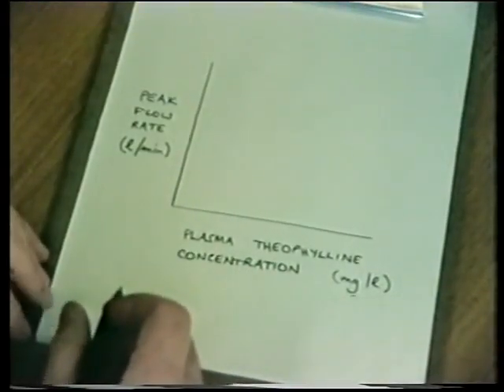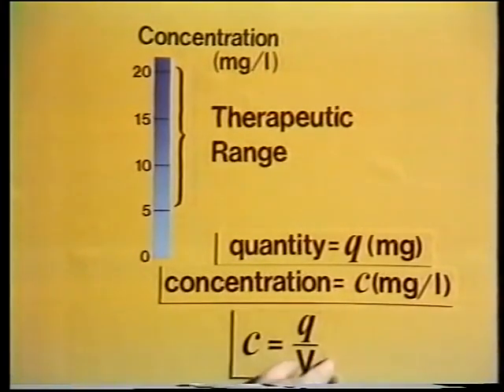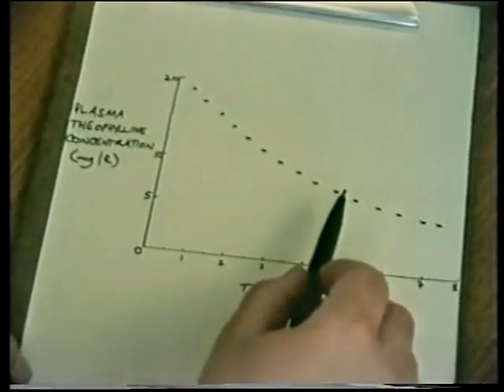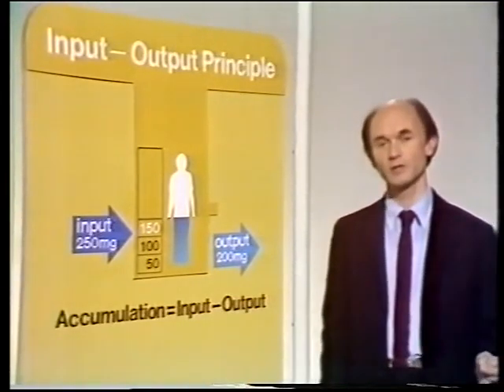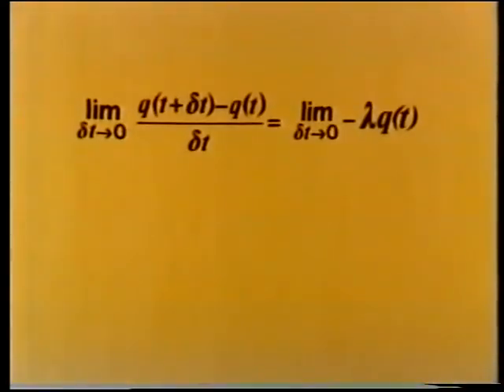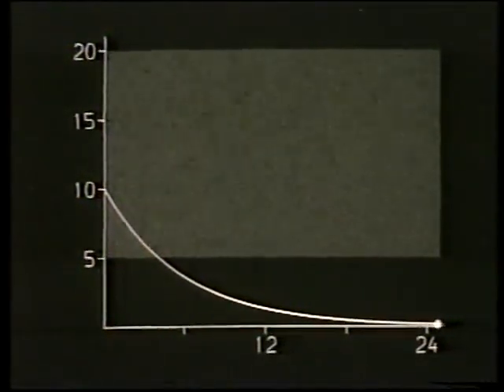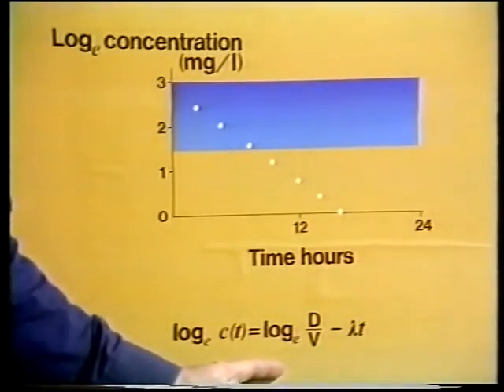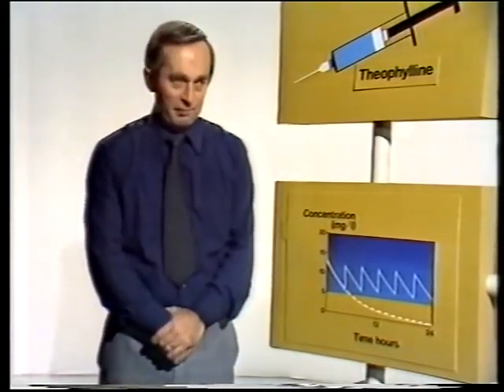Modelling Drug Therapy - Maths Foundation Course (1978-1996) - Lesson